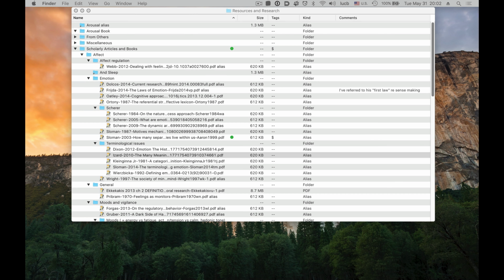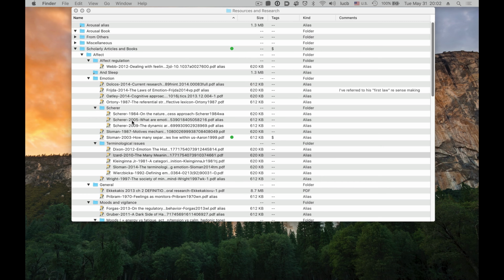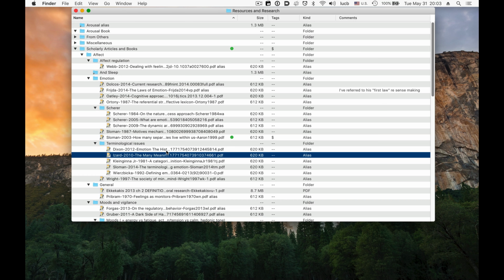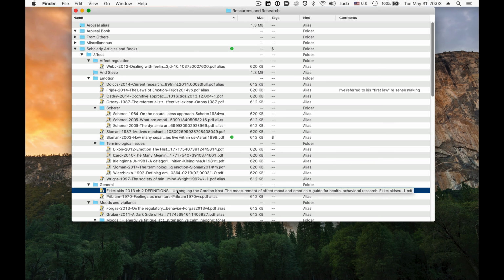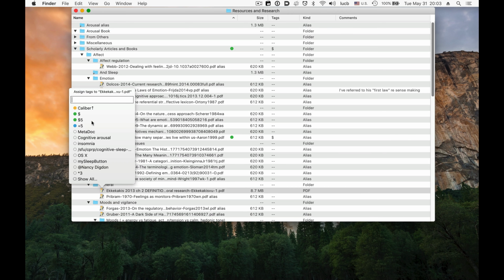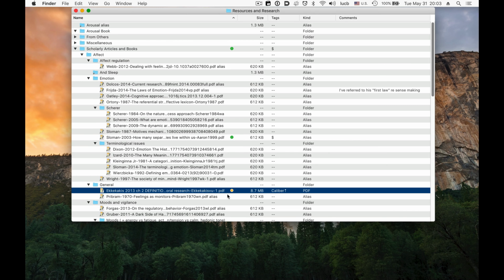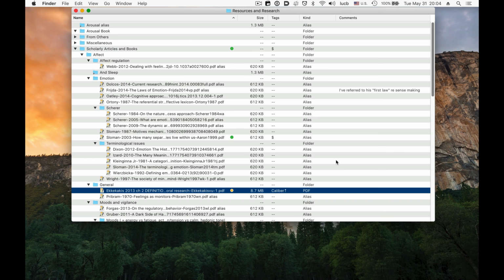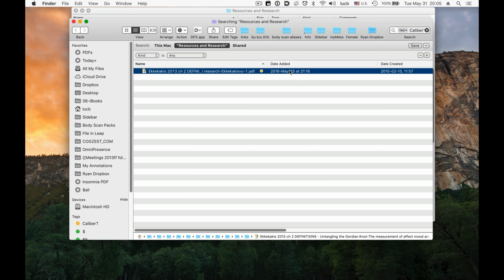03-1-03+-caliber-Finder-tags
You're familiar with UI widgets that enable you to "like" artefacts, which is to make a binary judgment, or to rate them, a quantitative judgment. "Liking"  a Facebook post or quantitatively rating an image doesn't tell us much about them.  We've all also _commented_ electronically on artefacts, i.e., made qualitative judgments about them.  Screencasts in this chapter provide tips for electronically recording CUP'A ratings of knowledge-intense resources that you might find in PDFs, books and long form blog posts.

This screencast briefly discusses limitations of current electronic rating systems and how to work-around them.

This video is part of the book, Cognitive Productivity with macOS: 7 Principles for Getting Smarter with Knowledge